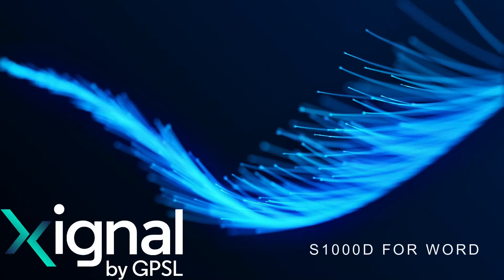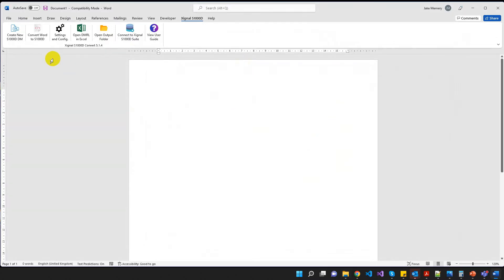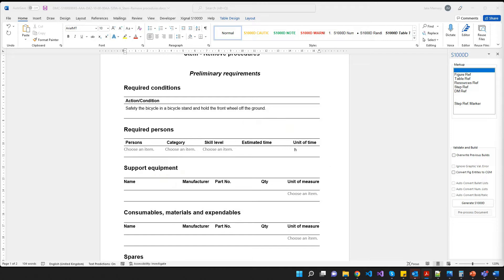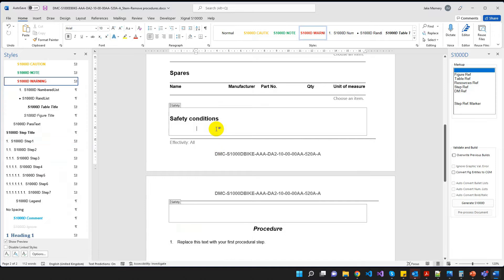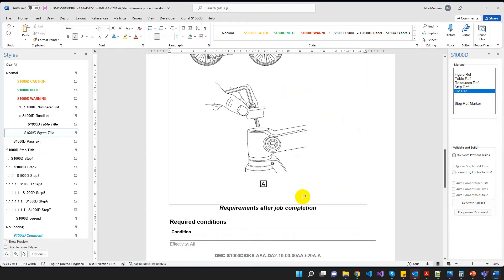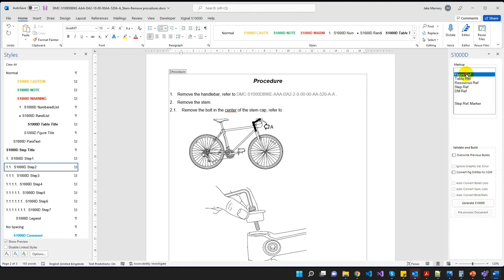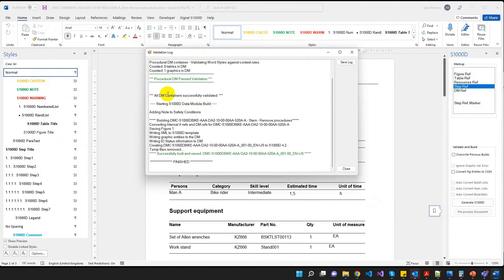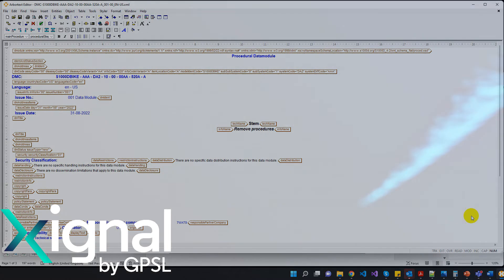Xignal S1000D for Word - Author. Part 1 - Authoring a Procedural Data Module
Using our Xignal S1000D for Word Add-in, we author a Procedural Data Module in MS Word and instantly output to S1000D XML in a single click.
In addition to Procedural, the tool can also generate Descriptive and Illustrated Parts (IPD) Data Module types.